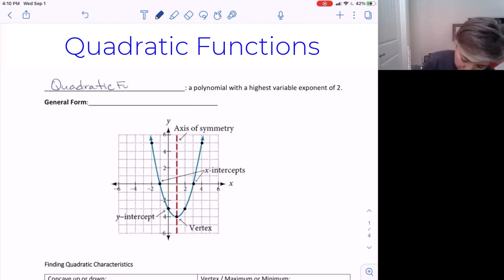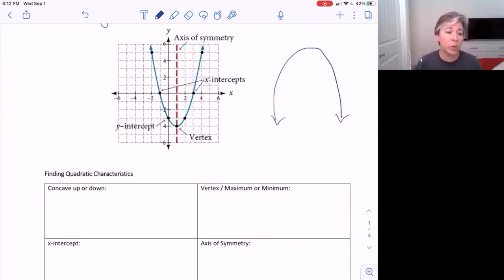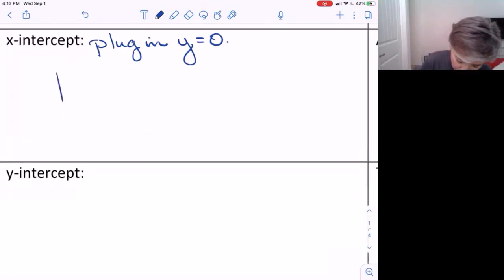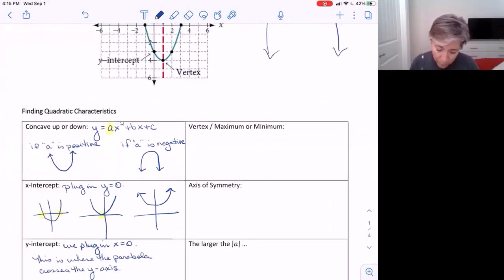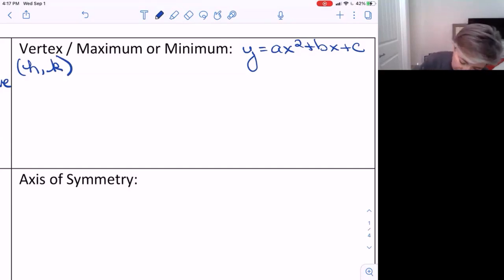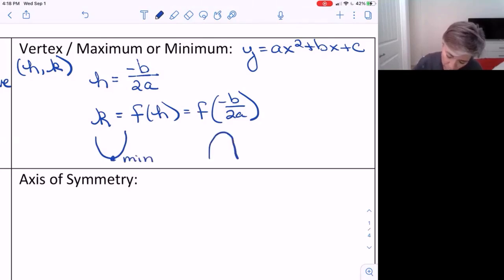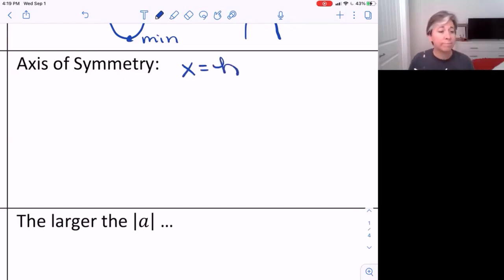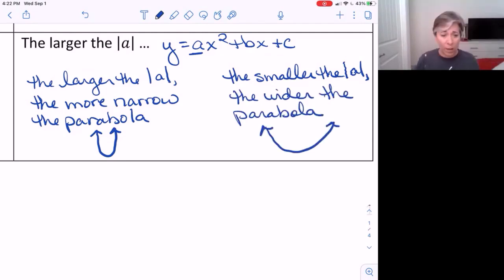5.1 Quadratic Functions: part a - Characteristics